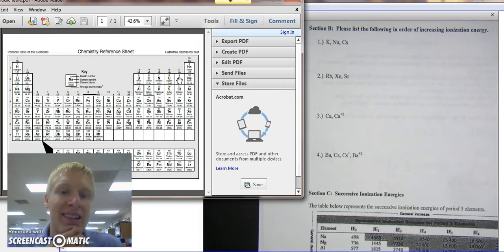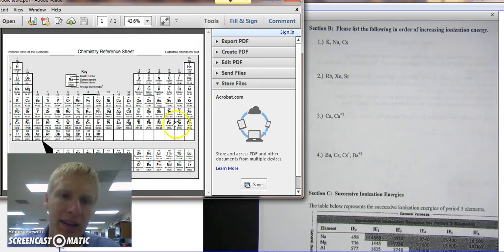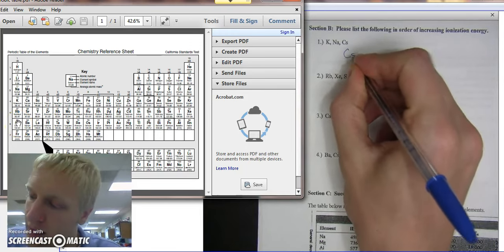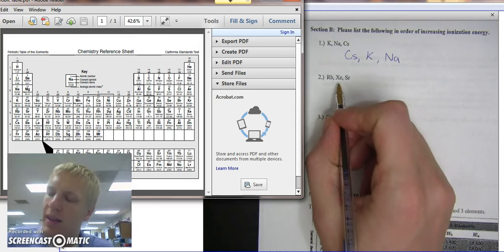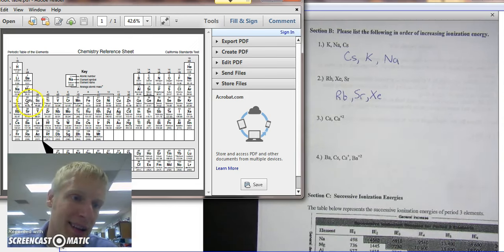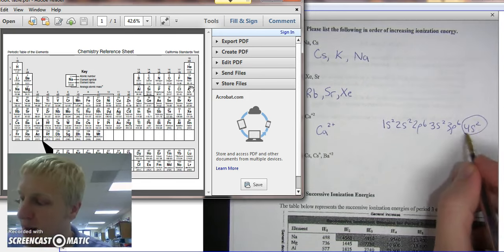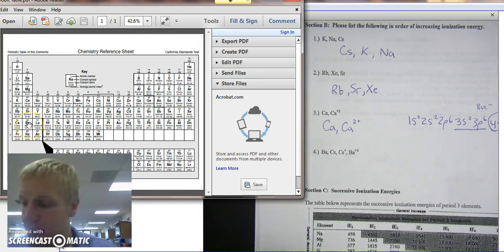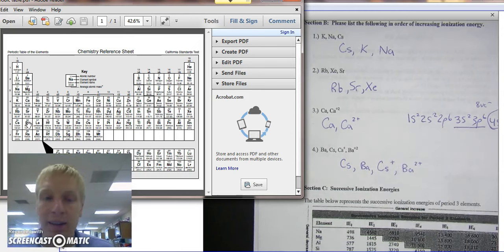Periodic Trends Ionization Energy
In this video Mr. Huebner explains the periodic trends for ionization energy